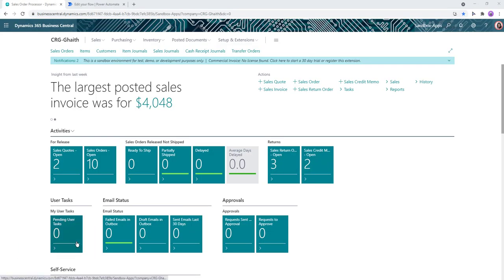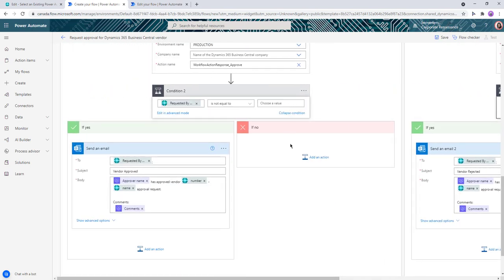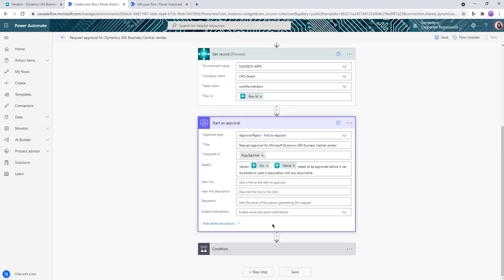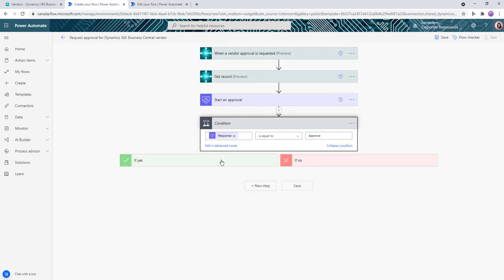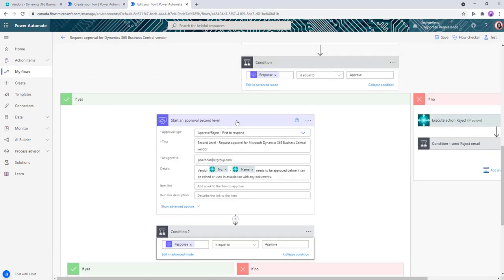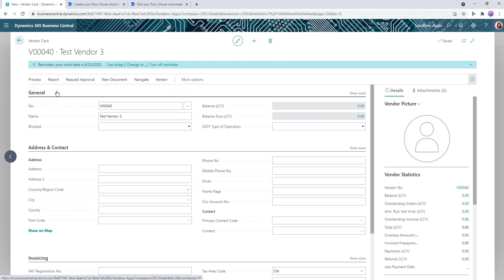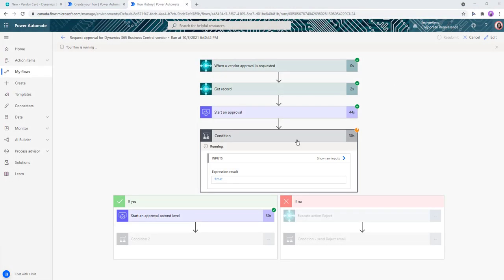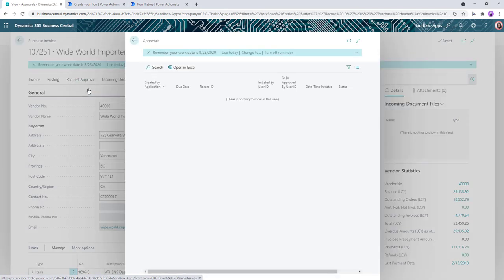Power Up With Power Apps - Setting Up Approvals in Business Central with Power Automate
Business Central was developed to help businesses automate and streamline their daily business processes and enhance management capabilities. With solid adaptability and rich features, Business Central has equipped companies to manage their business with ease, including finance, sales, project management, services, and so much more.

Microsoft has expanded its capabilities through product integration and the Microsoft Power Platform. In this tutorial, we will cover how to set up Approvals in Business Central using Power Automate.